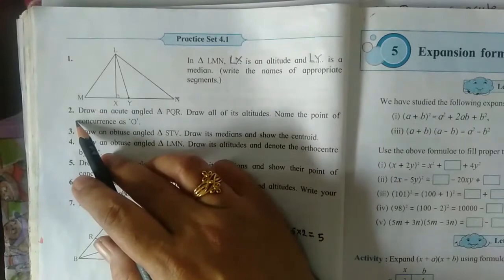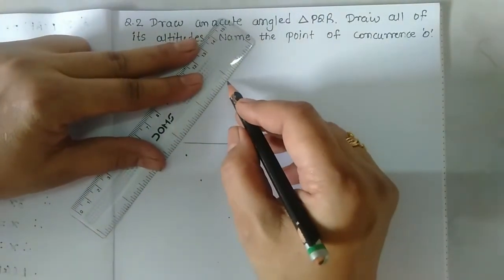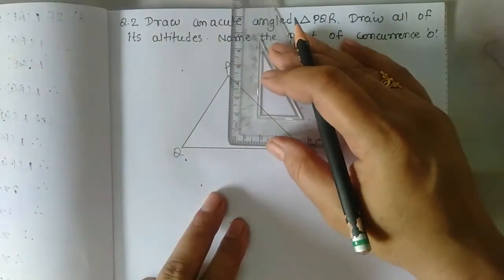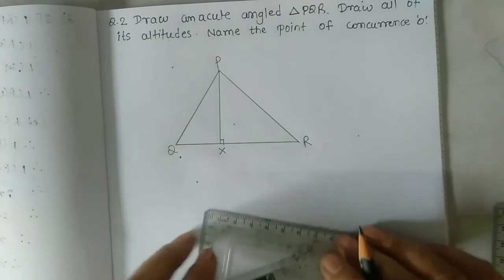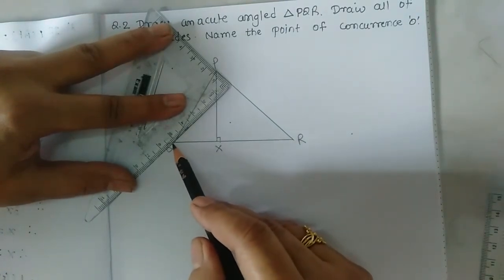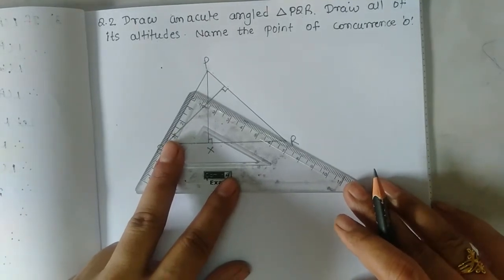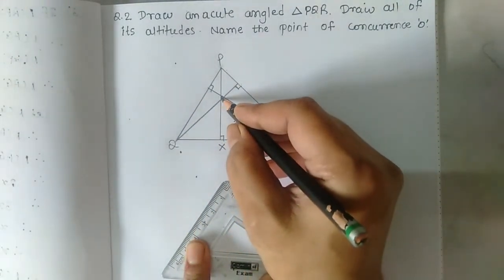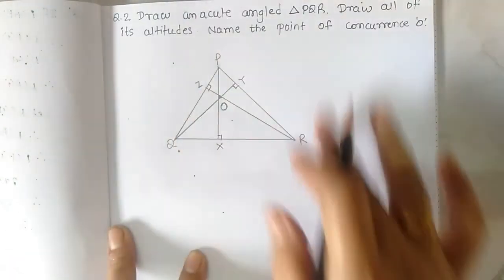8 Std maths.Practice set 4.1(Q.1 & 2). State board.How to draw altitudes in acute angled triangle.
This video helps to know how to draw altitudes in the acute angled triangle.  Also know that altitudes of acute angled triangle are concurrent.
This video understand the solution of first and second question of practice set 4. 1 of 8 Standard .